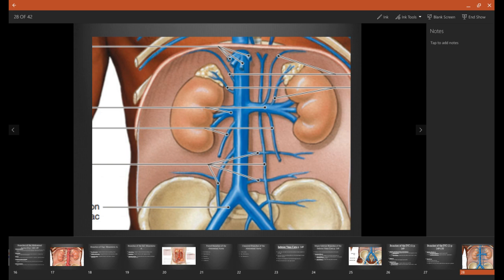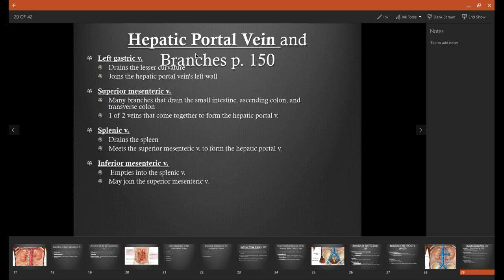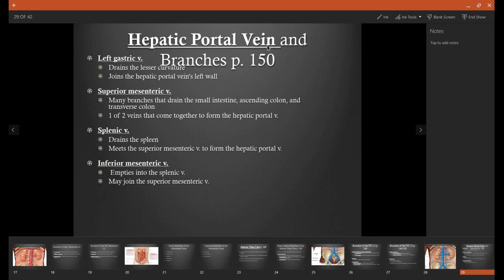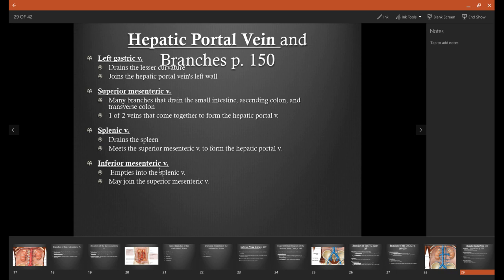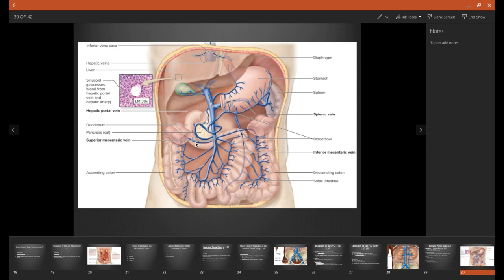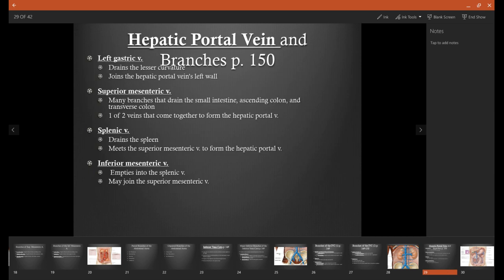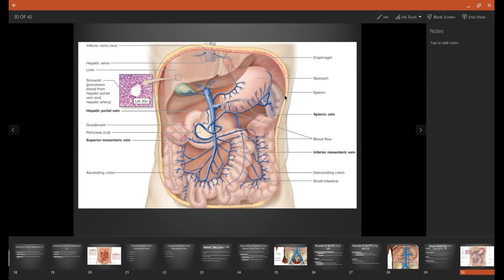Chapter 12 Lecture 5